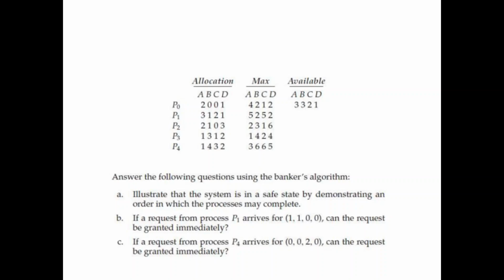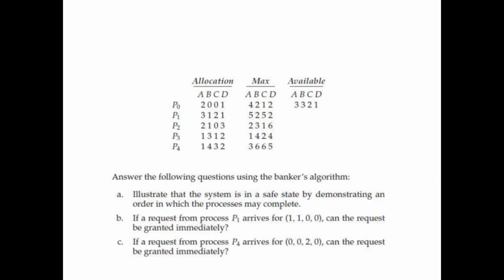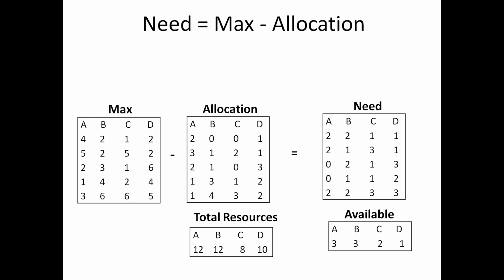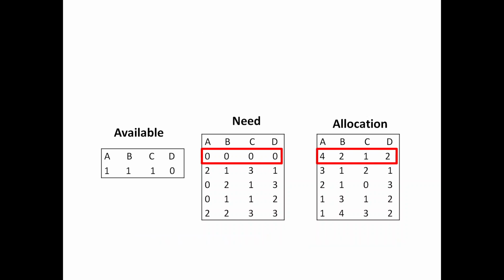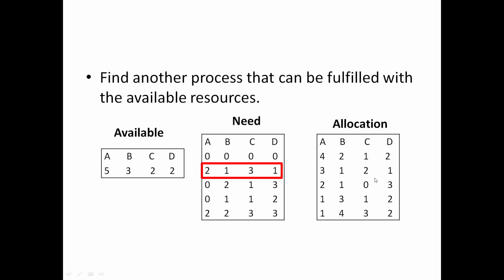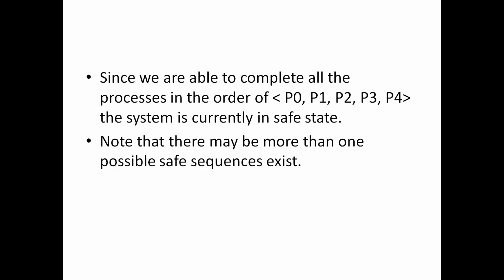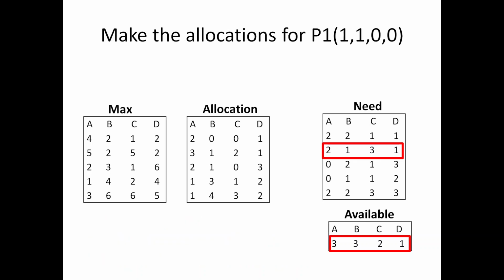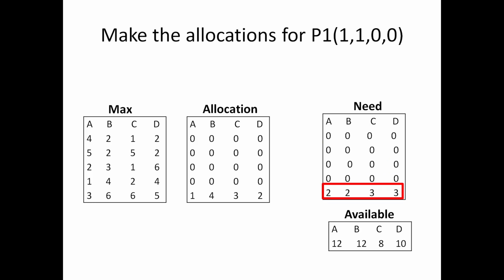Deadlock Avoidance using Bankers Algorithm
A sample problem is evaluated using Banker's algorithm to determine whether the system is in safe state or unsafe state and whether a given request can be accespted or not.